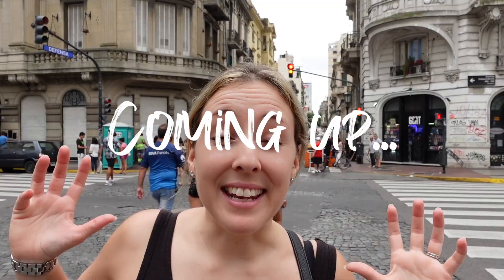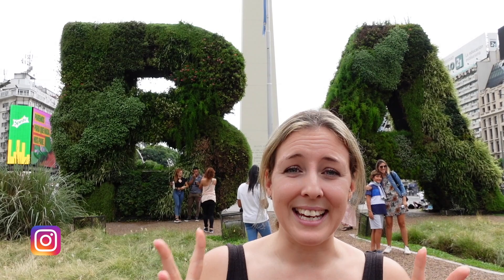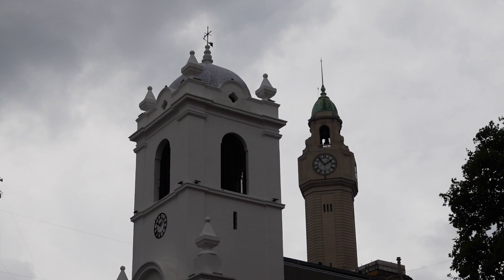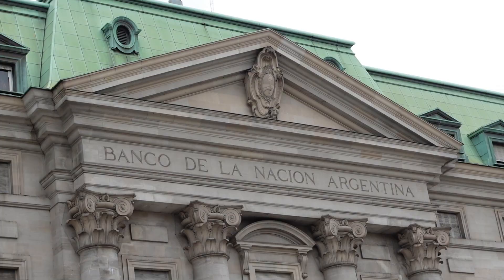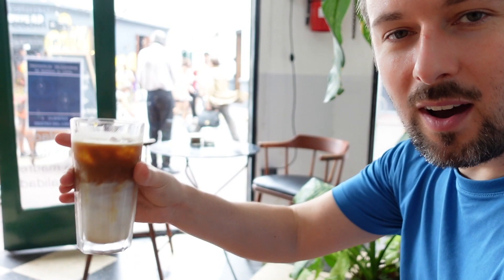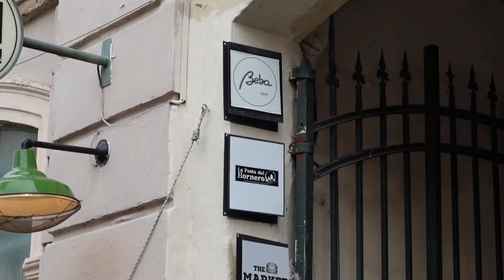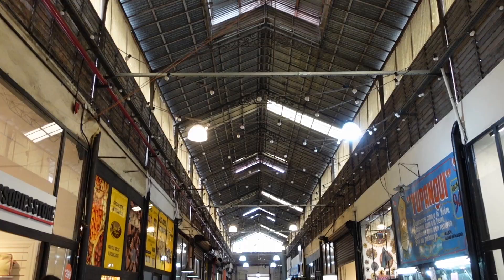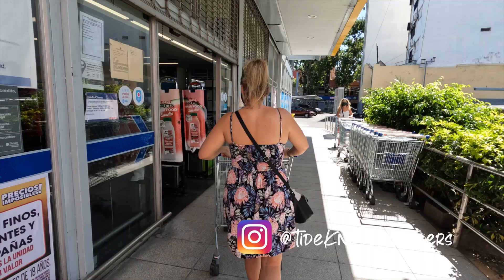TOP SIGHTS OF BUENOS AIRES! OBELISK, PLAZA DE MAYO & SAN TELMO MARKETS!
In this video we head straight out to explore the top sites of Buenos Aires in our first full day of exploring this new city and country! We start at the famous BA sign and Obelisk before walking to Plaza De Mayo to check out the famous Casa Rosada (pink building) or presidential palace where the president Juan Peron and his wife Eva Peron more famously known worldwide as ‘Evita’ gave their famous speeches to thousands of impassioned working class citizens.

We wander around this famous square and take a look at some of the history and buildings before heading off to the Sunday Feira (Sunday fair) which fills the streets of San Telmo every Sunday with hundreds of stalls, dancers and street performers.

We also wanted to make our way inside the famous San Telmo Markets but with limited internet usage and limited Spanish language skills we found it difficult to navigate our way around these little streets but eventually found the entrance and all the amazing food choices within it. It was totally worth all the walking around in the heat to find this place, it was huge inside and filled with everything Argentinian!

Upcoming Videos!

Join us next time as we find out a way to half the cost of our entire Argentina trip but figuring out the processes here had us running all over the city of Buenos Aires.

For daily updates on our travels head over to our instagram or for exclusive behind the scenes content we’d love you to join us on patreon Thanks for watching and we’ll see you next time!

Travel vlog 97 | Buenos Aires, Argentina | Country #11 | Filmed January 2022

We love creating these videos and sharing these places with you all. For upcoming LIVE broadcasts and exclusive content

A British couple from just outside London, England. We got married in 2018 and decided instead of a honeymoon we’d travel the world together. We saved money and travel points, quit our jobs, rented our house out and boarded a one way flight. We started this Youtube channel to share our experiences with friends, family and anyone who plans to travel to the places we’re visiting. We leave TKT tips/facts in our vlogs and blogs to give information that we wish we’d had before visiting. We hope you find our content fun & useful :)